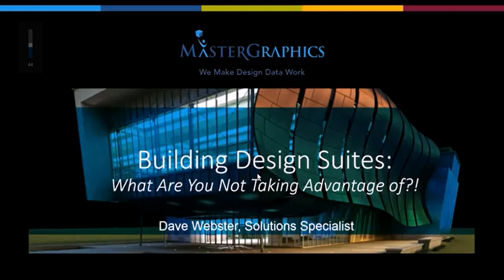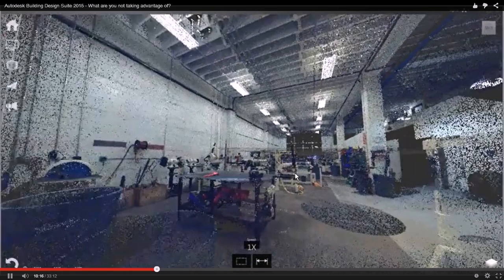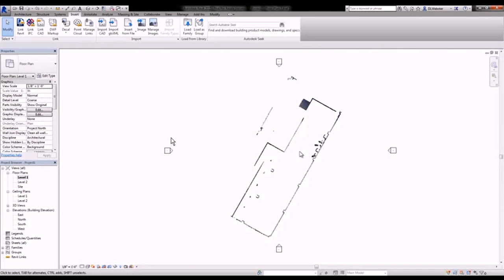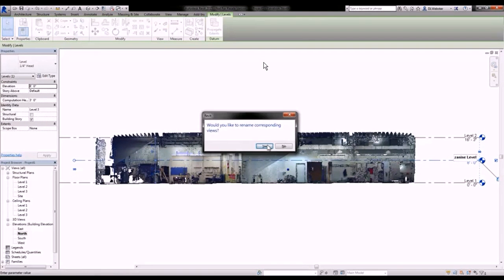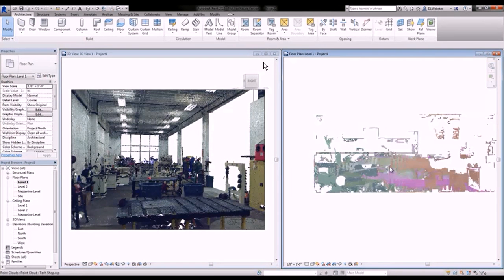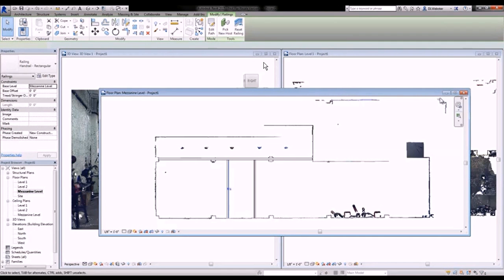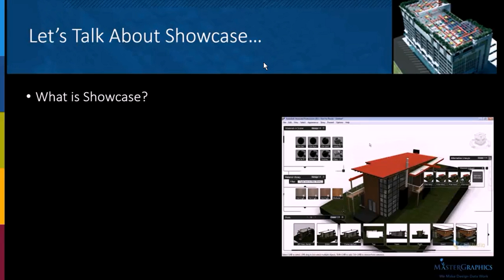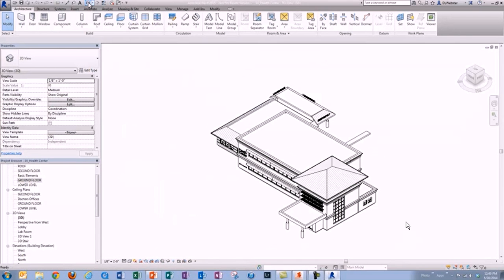autodesk building design suite best for ever must watch very beautiful design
you can to autodesk building design suite from this website